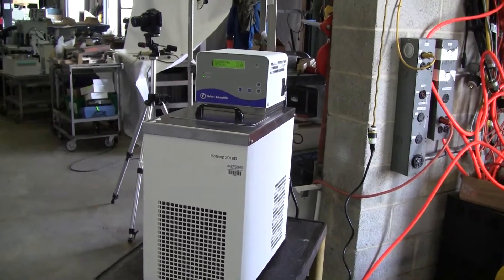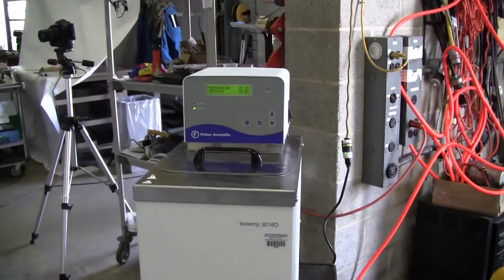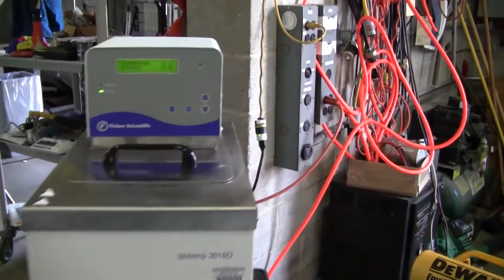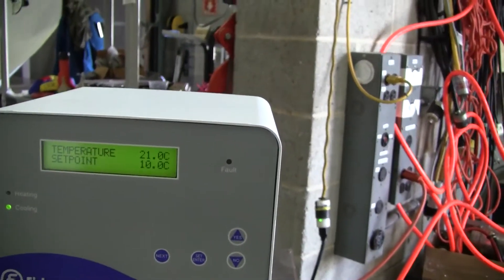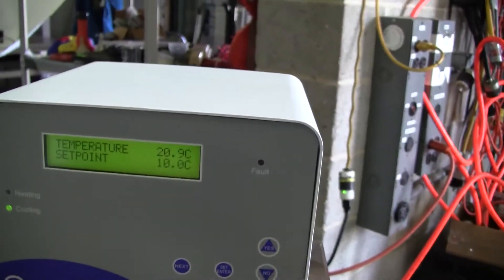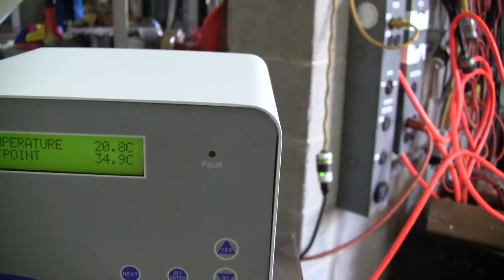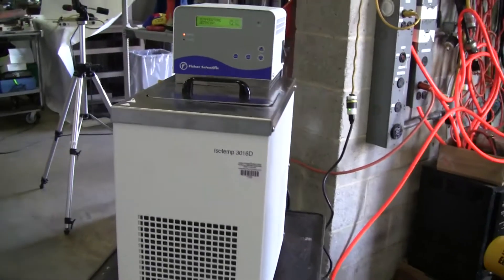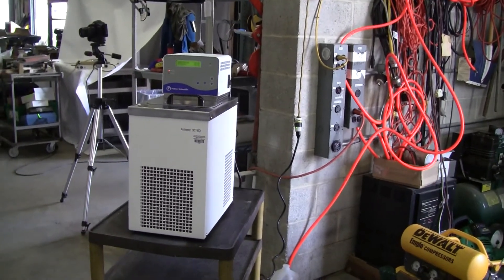Fisher Scientific Isotemp 3016D Refrigerated Bath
For sale from " " - Fisher Scientific Isotemp 3016D Refrigerated circulator bath features a powerful circulating pump for more heat exchange, built in temperature safety attributes to prevent wide fluctuations, oversized refrigeration and heat up capabilities. This unit has a 6 liter capacity and reservoir dimensions of 5.25"L x 8"W x 6"D. Temp range, -20 to 200 C.